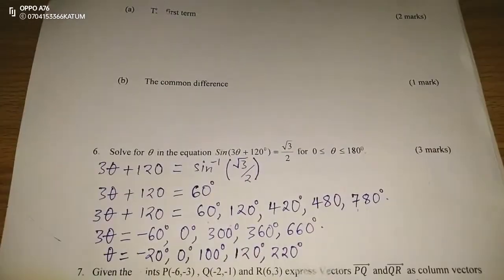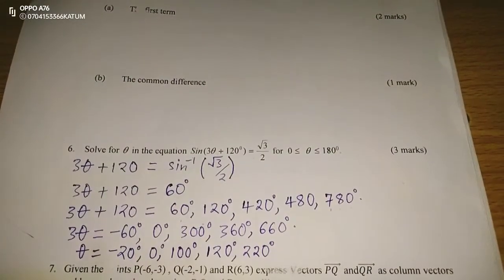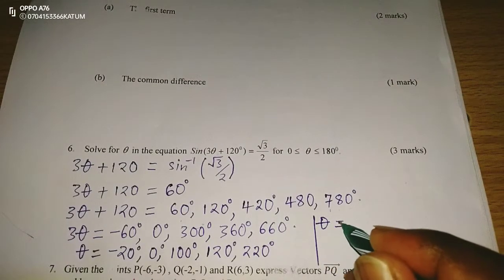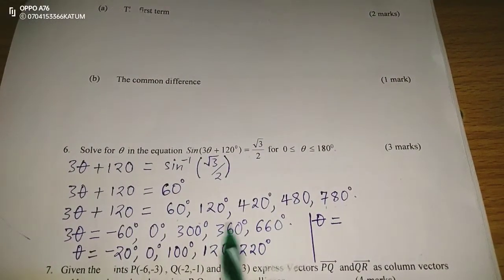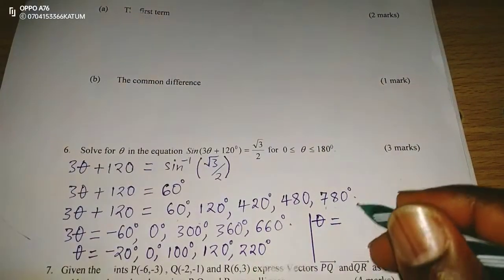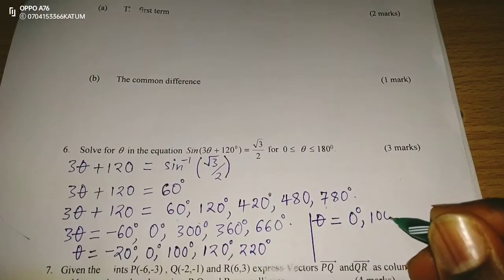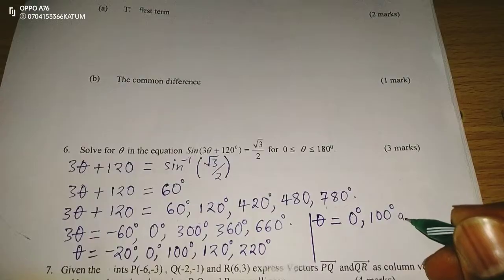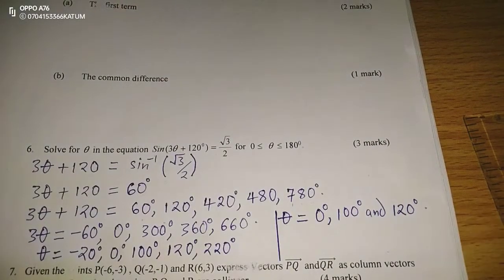TRIGONOMETRY 2: TRIGONOMETRIC EQUATIONS